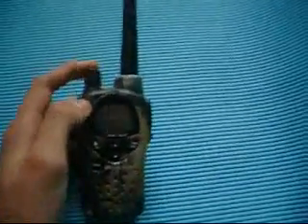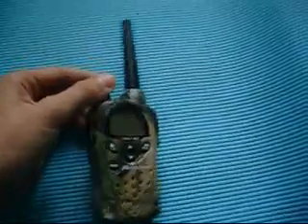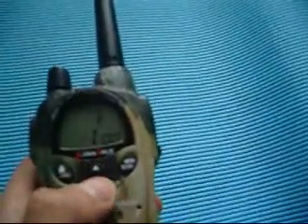Midland GXT 850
This is mine. Please ask questions.